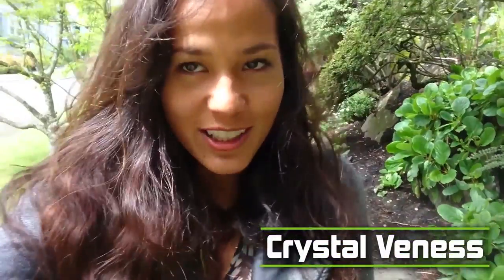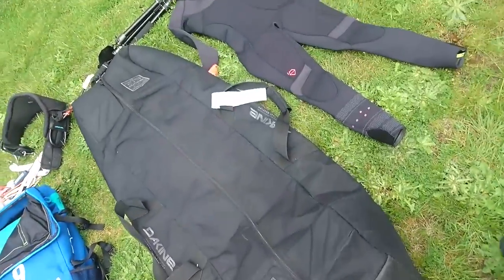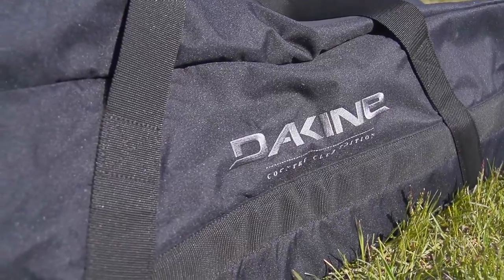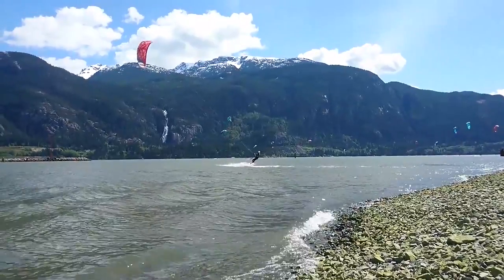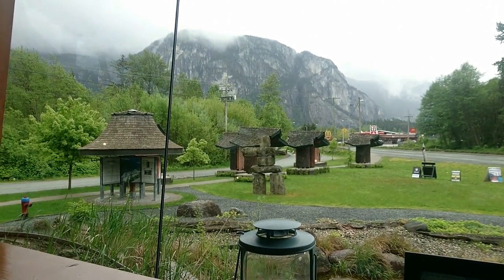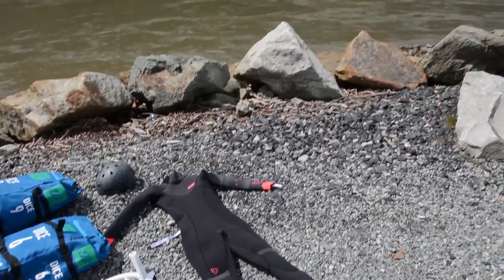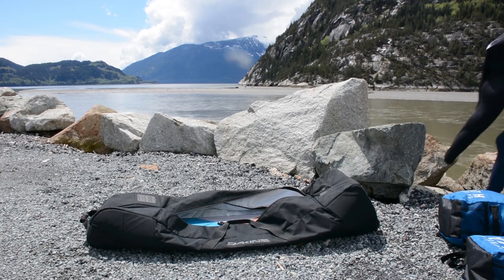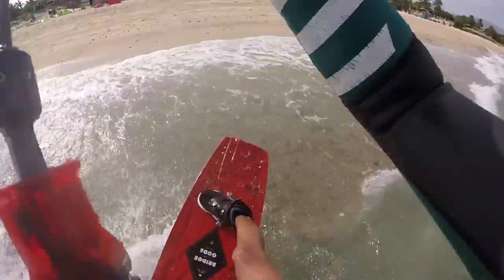Packing a Kiteboarding Golf Bag - Chasing the Dream: Vlog 4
Traveling can be overwhelming! Save yourself the headache caused from beginner mistakes when taking a kiteboarding trip. From how much your kiteboarding bag should weigh, to packing like a pro!

Follow Crystal Veness on her latest adventure as she travels from Seattle, Wa to Squamish, Bc.  The Pacific North West is one of the most scenic and epic locations the americas has to offer! What are you waiting for, pack your bag and let's go!

We're happy to answer any questions you might have about packing and the right bag for you.